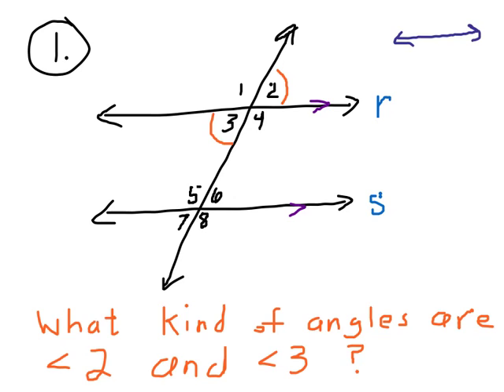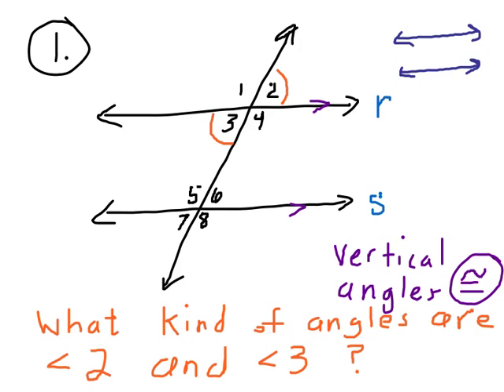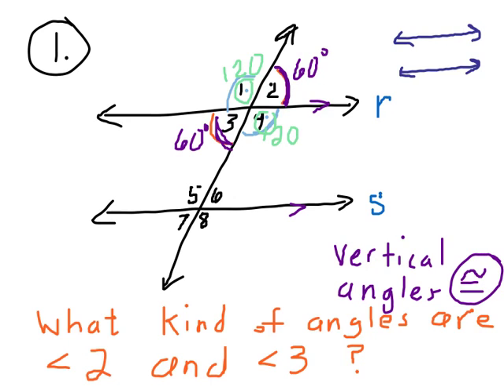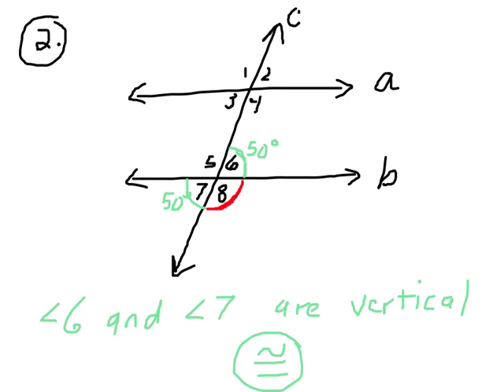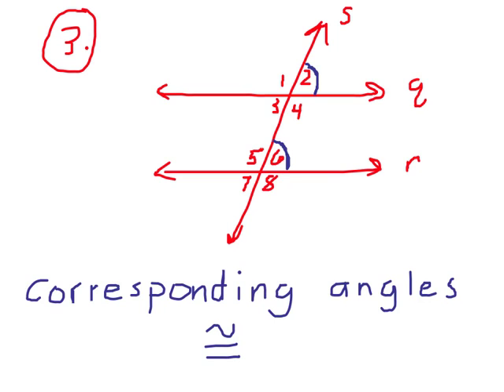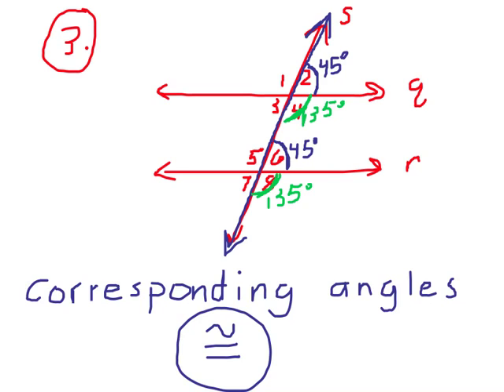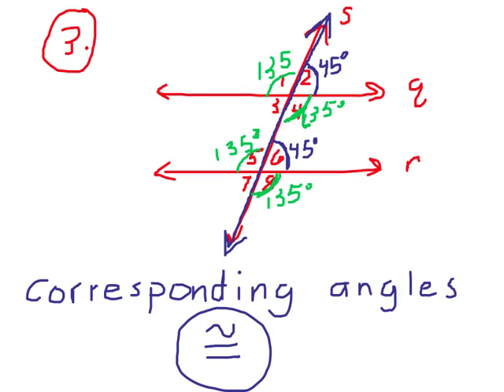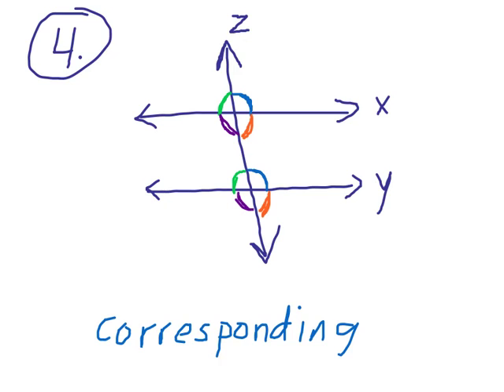Angle Relationships with Parallel Lines (PART 1)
SWBAT identify and calculate the angles created by a transversal line intersecting a pair of parallel lines